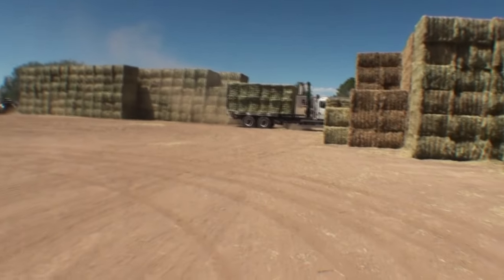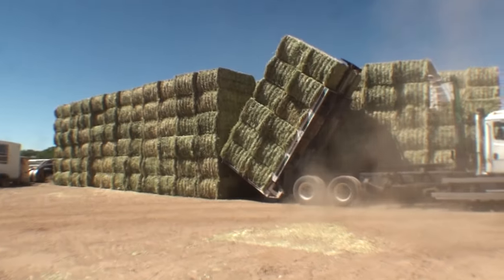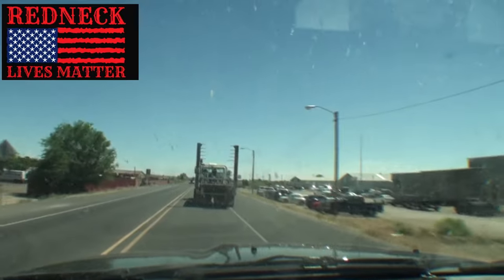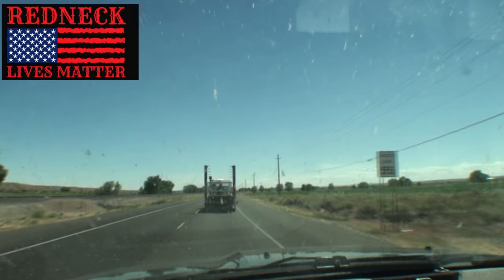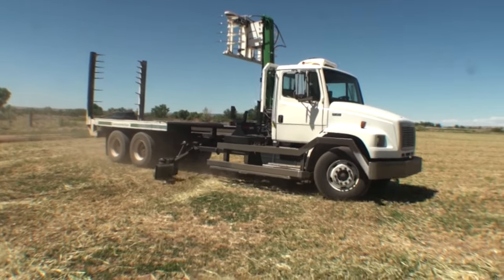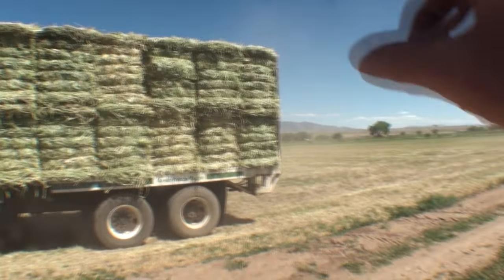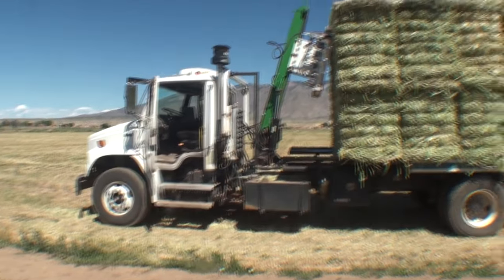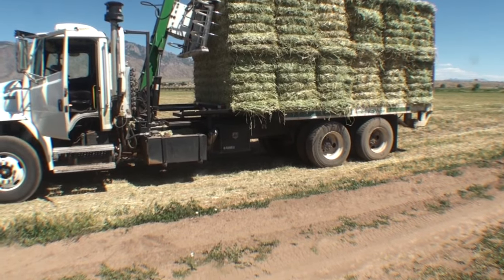Hard Work Pays Off: The Grit And Endurance Of A Redneck Laborer In AMERICA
We catch up with our buddy "FARMER PAUL" and find out that being a TRUE REDNECK is hard work.. The days are long and the hours are longer as we follow Paul around on his Hay farm and watch him BAIL HAY from sun up to sundown.. Hard work pays off but does anyone want to work hard anymore?